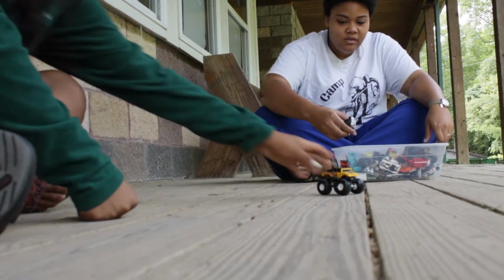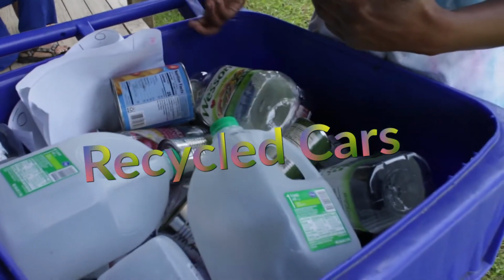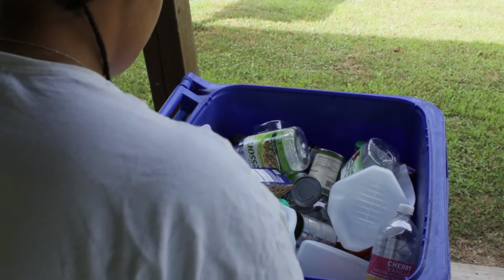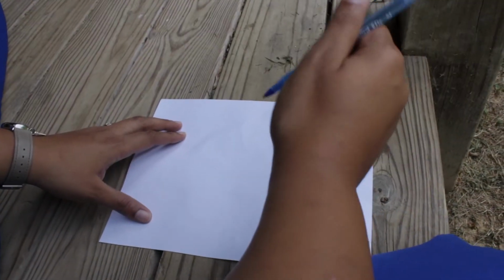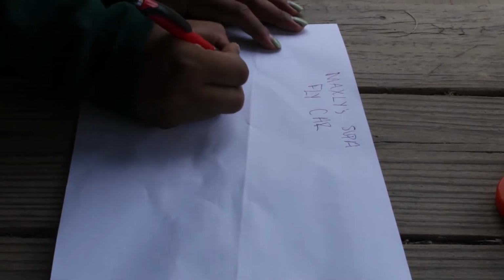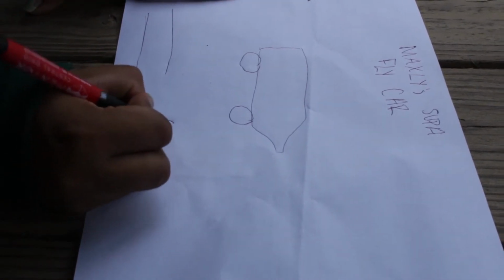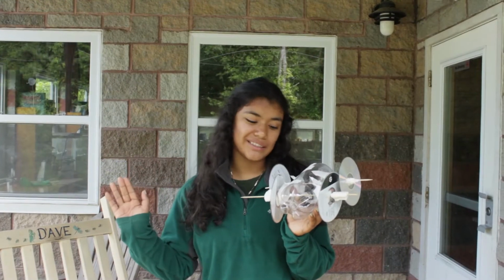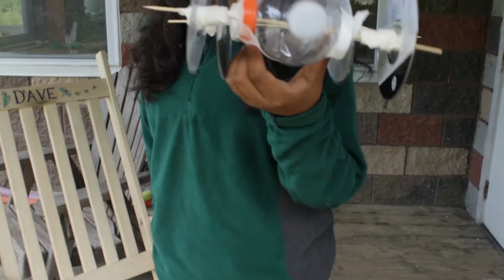Recycled Cars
Come learn from the Virtual Camp Counselors on how you can turn trash into treasure.  We reused recyclable materials to make awesome cars and you can do this at home.

Make sure you get permission from your parents/guardians before you use any materials and tools.